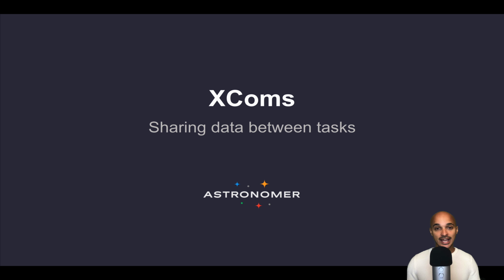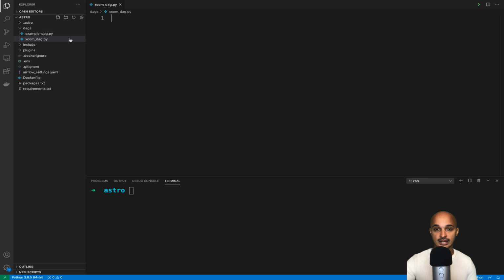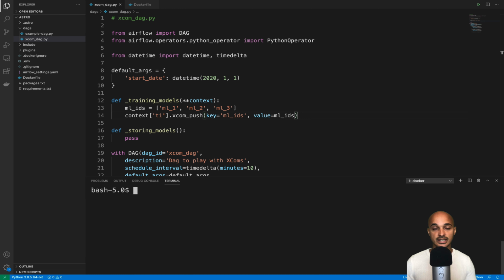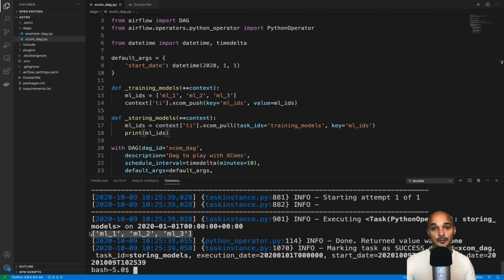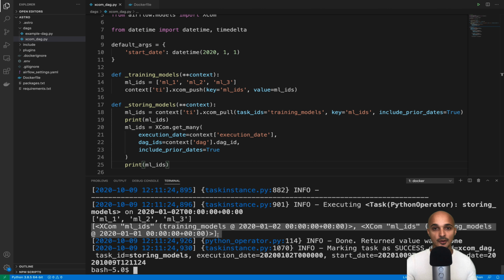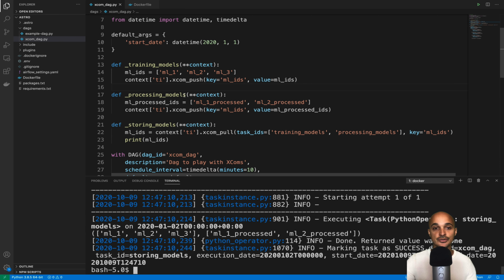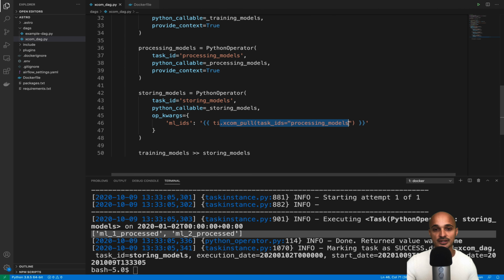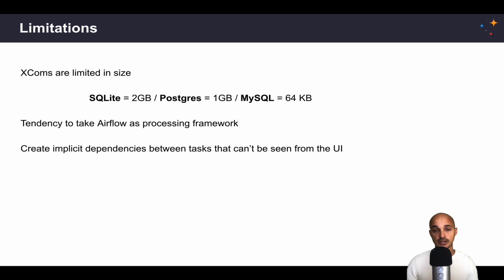Getting started with XComs in Apache Airflow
Welcome in Getting started with XComs in Apache Airflow

My name is Marc Lamberti and I'm super excited to see you there.
Indeed, you are going to discover how to get started with XComs in Apache Airflow.
As you can see from the curriculum below, you are going to have broad and complete overview of XComs!

Curriculum below:

1 - 0:00 What are XComs?
2 - 03:32 Set up the development environment
3 - 06:14 Creating your first XCom
4 - 09:00 What a XCom looks like
5 - 09:55 Overwriting a XCom
6 - 10:33 Pulling your first XCom
7 - 12:35 The two arguments you must know
8 - 13:15 How to pull XComs from past DAGRuns
9 - 14:47 How to pull multiple XComs at once
10 - 16:52 How to pull XComs from different tasks
11 - 20:17 Dealing with XComs and the return keyword
12 - 21:57 Pulling a XCom from templates
13 - 24:17 Pushing a XCom with the BashOperator
14 - 26:42 Limitations of XComs

I strongly advise you to make a pause at each part. It is scientifically proven that making pauses helps your brain to assimilate. So, take your time :)

Marc Lamberti